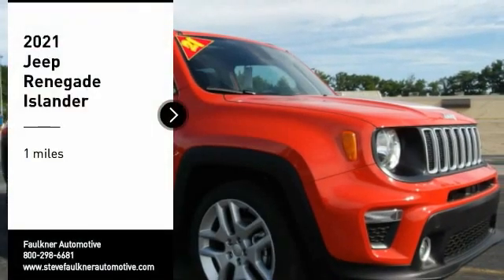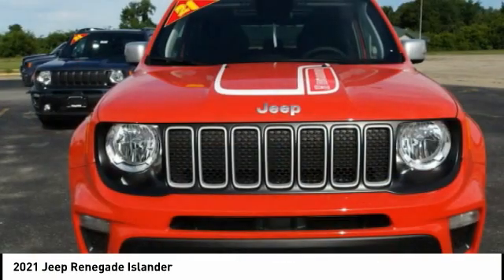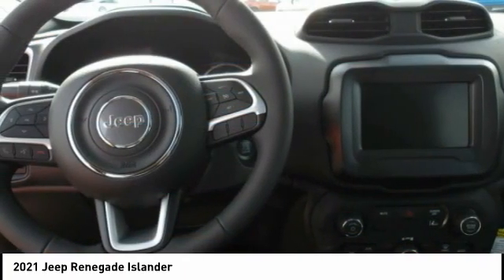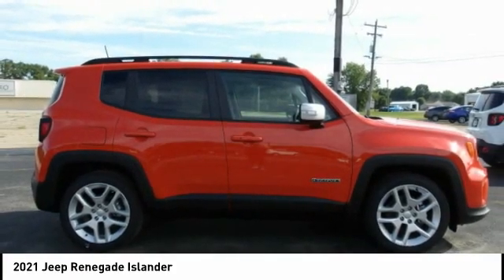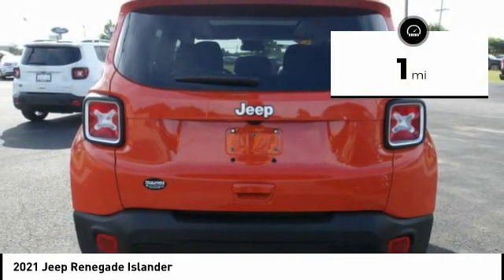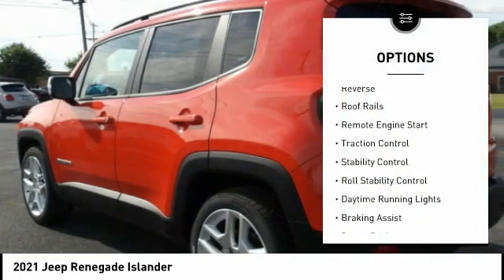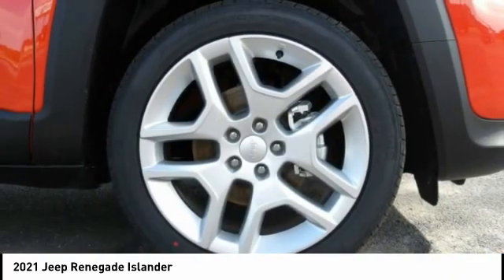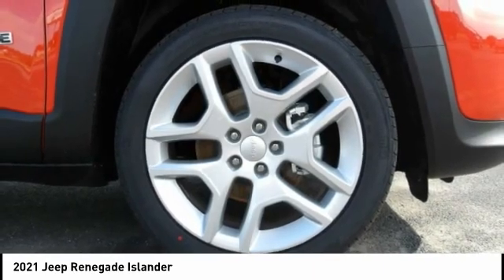2021 Jeep Renegade Mt Carmel IL 20042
2021 Jeep Renegade Islander

Faulkner Automotive
1422 West 9th St.

Don't miss this 2021 Jeep Renegade. It's equipped with great features. You'll want to take this vehicle home. Make a great choice today.